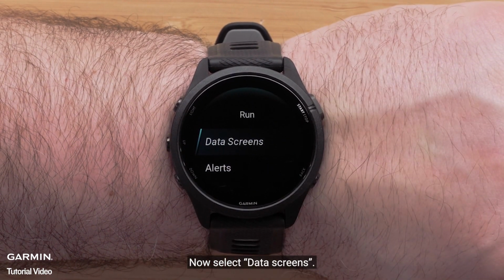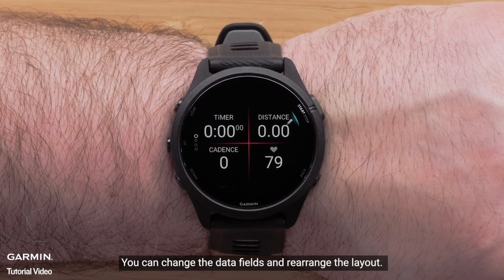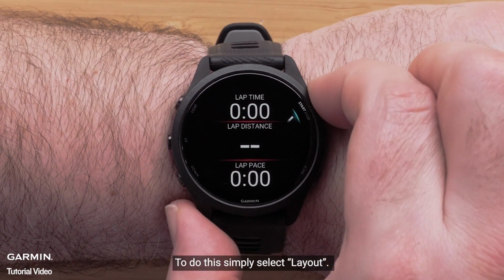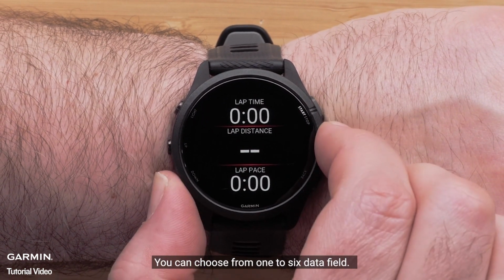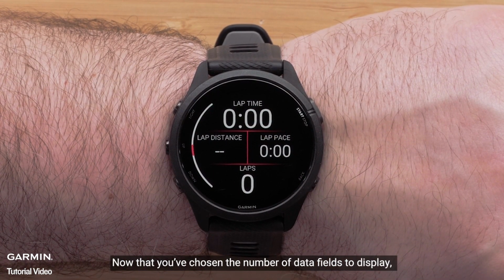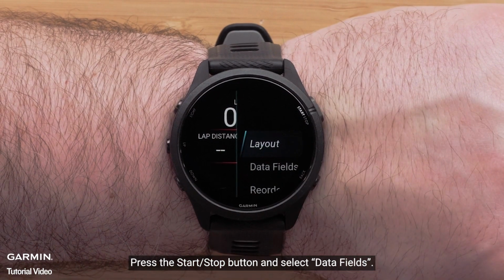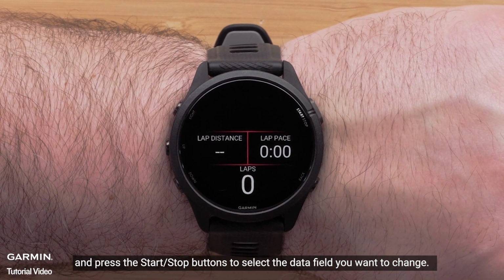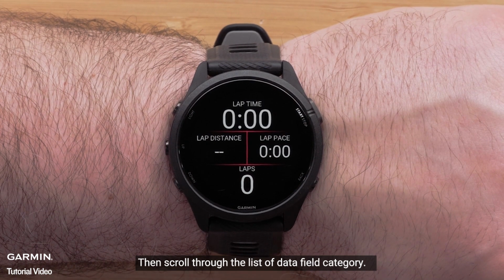Tutorial -Forerunner 265/965: Customizing Data Screens via the Device(part 2 of 2)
Now we will show you how to customize the data screens directly on the watch. You can customize the data fields on each activity profile.